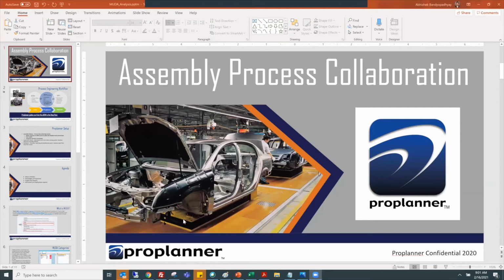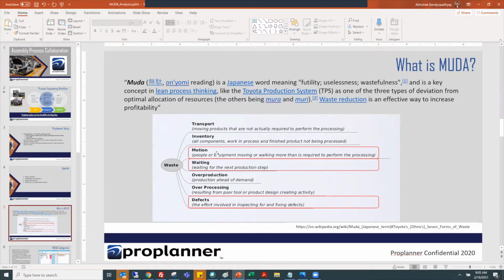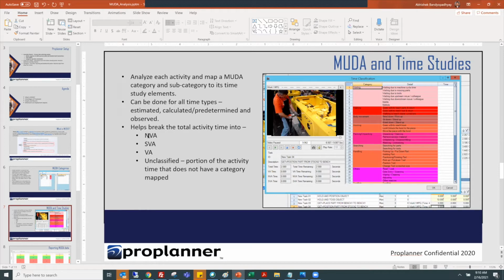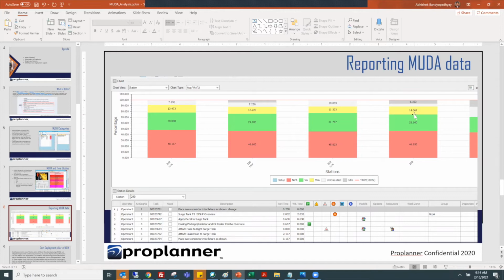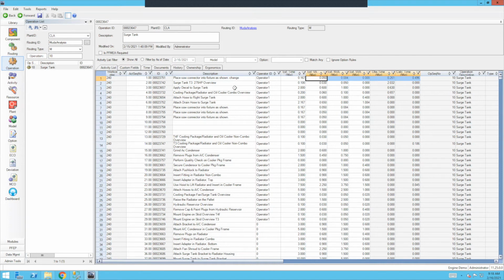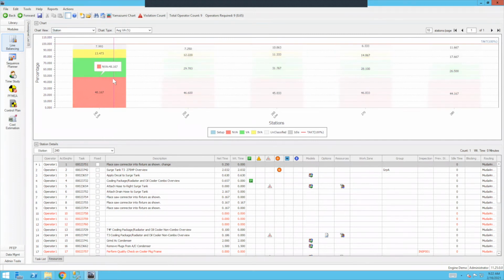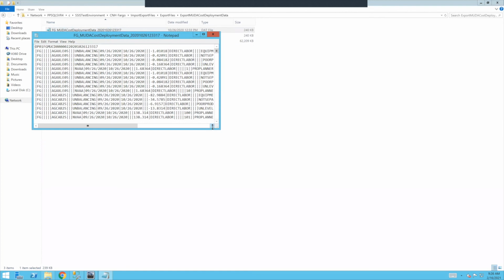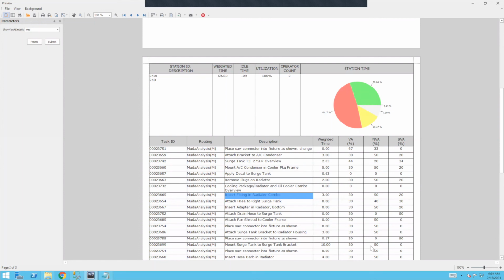MUDA Analysis Overview Time Studies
Learn more about our Time Studies module by visiting our